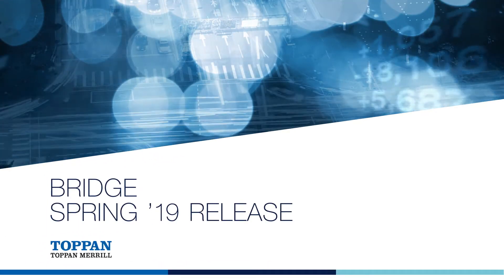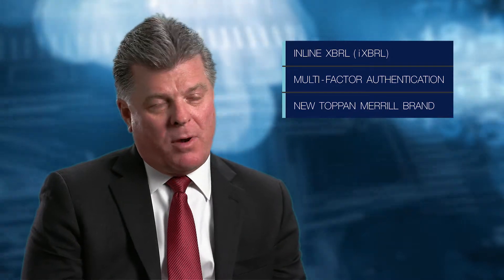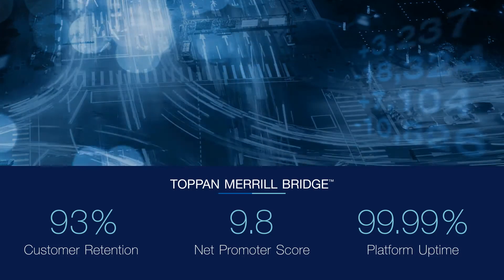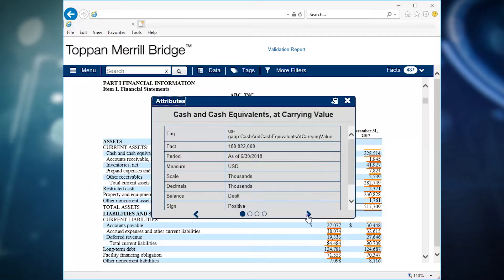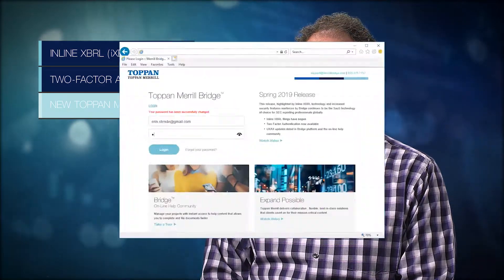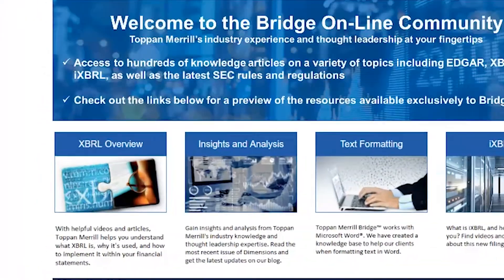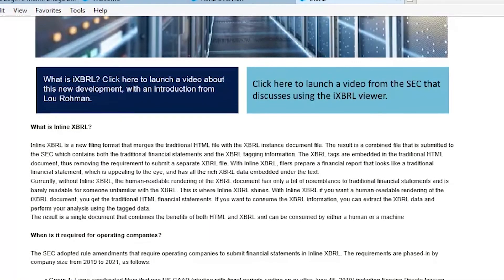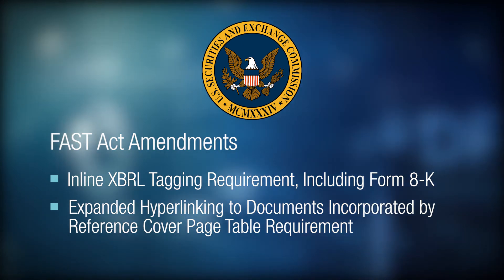Toppan Merrill Bridge - Spring '19 Release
Toppan Merrill Bridge - Spring '19 Release - Highlighting new Inline XBRL (iXBRL) functionality, Two-Factor Authentication.